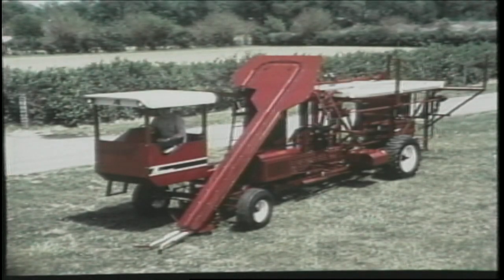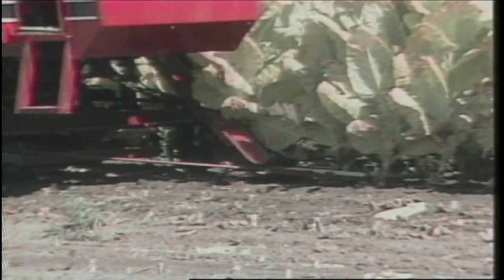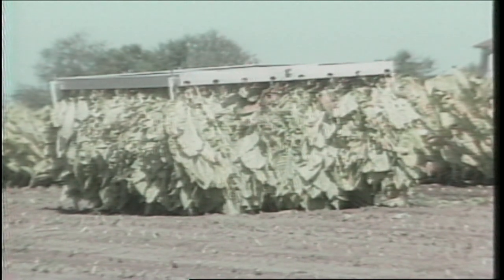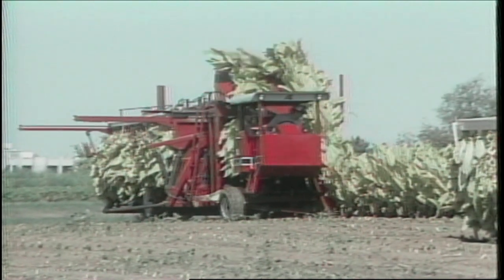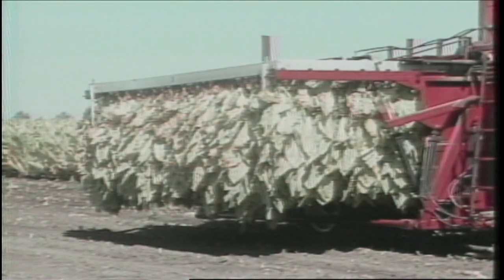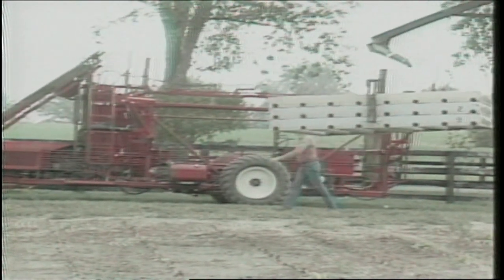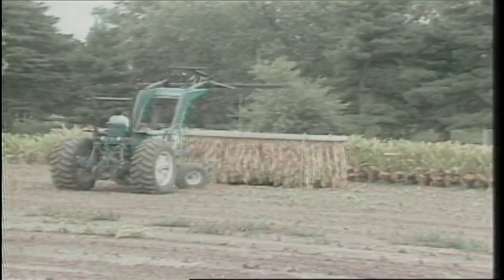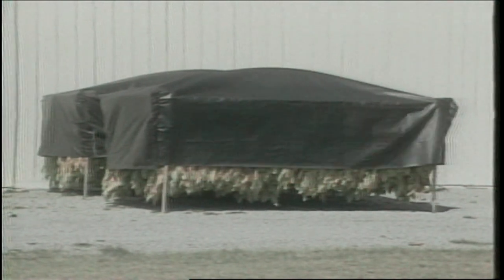1985 Ag Engineering Automated Tobacco Harvester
1985 automatic tobacco harvester also called "Big Red" in Ag Engineering.
Produced by Haven Miller of Ag Communications. Shows harvesting burley tobacco onto frames to wilt in field and then covered with plastic to field cure.